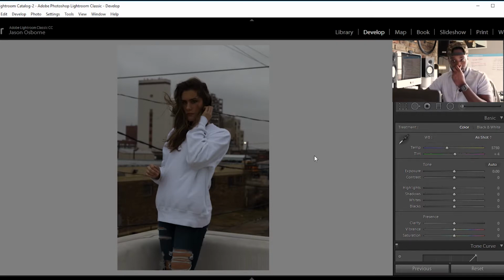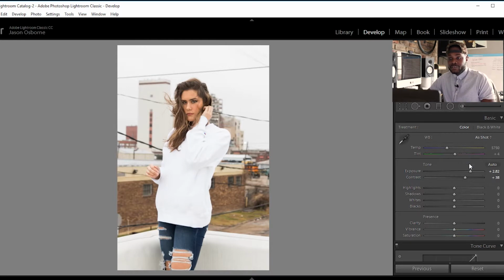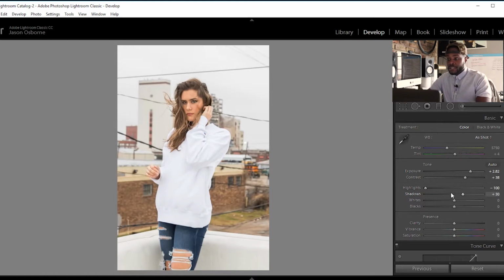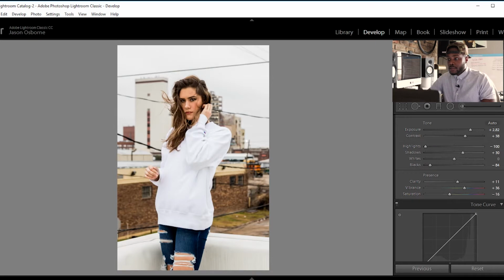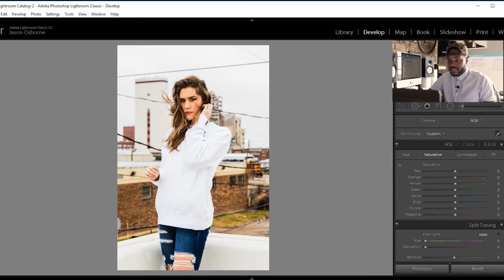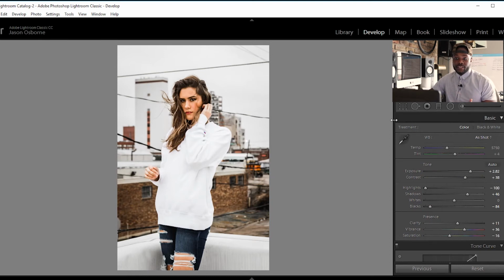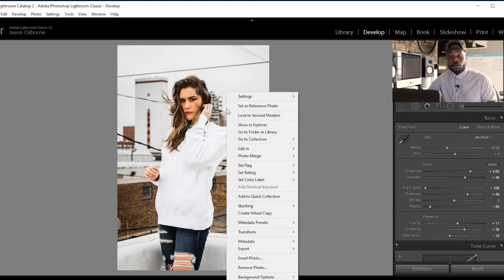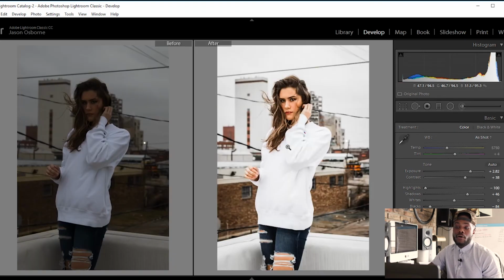Editing Bad Photos in Lightroom and Photoshop!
Click the Gear symbol on the video player and switch to 1080p HD for quality Viewing...More Below

It's no secret that you will never nail 100% of the shots you take. From mis-focusing to under/over exposing sometimes they are lost for good. But in most cases you can save missed shots in post and actually get great results. Check out this quick and easy tutorial/walk-through as I show you my process for saving a shot that I missed myself.

Model in Video: IG @isabelgv_